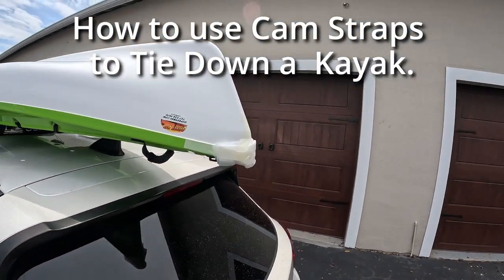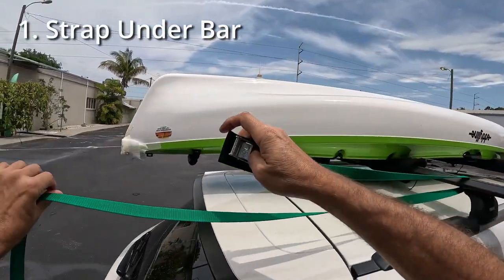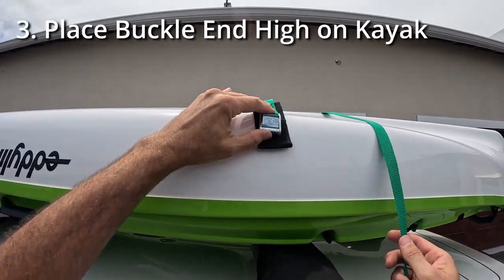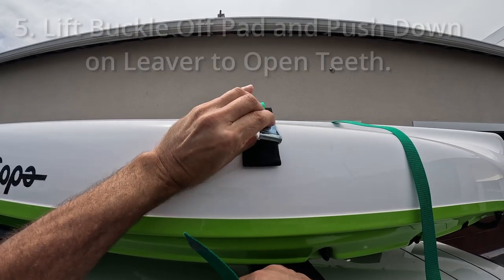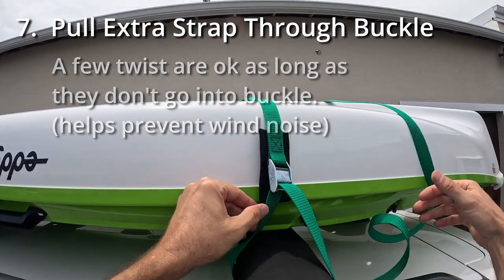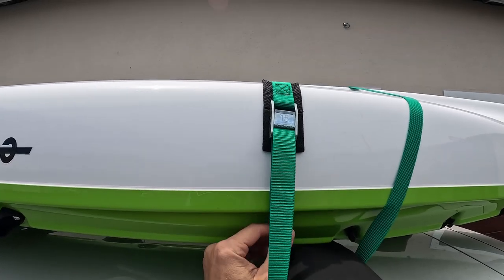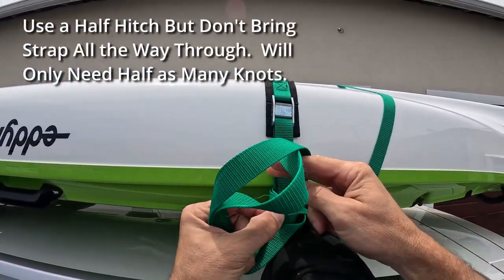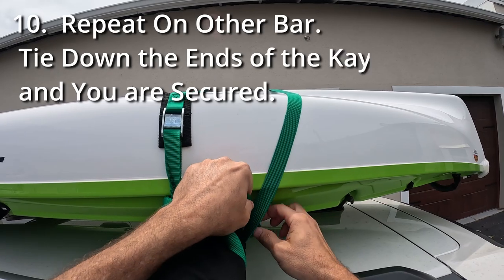How to use a cam strap to tie down a Kayak on your car.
How to use a standard Cam Strap to Tie Down an Eddyline Caribbean 10 Sit on Top Kayak on a Thule Rack.